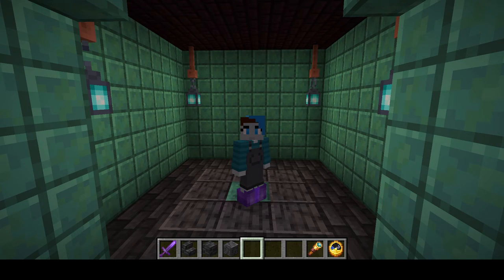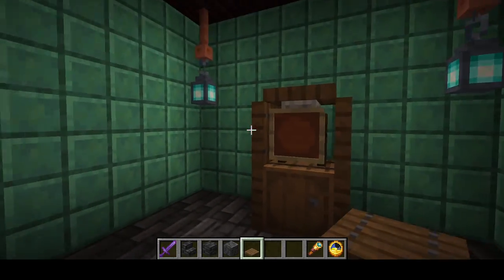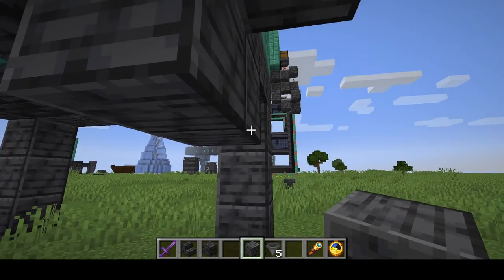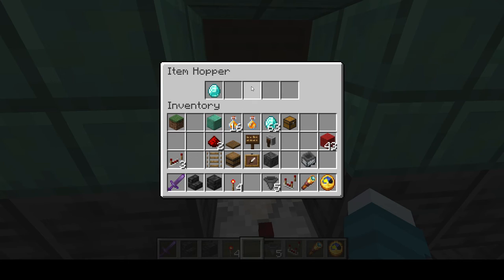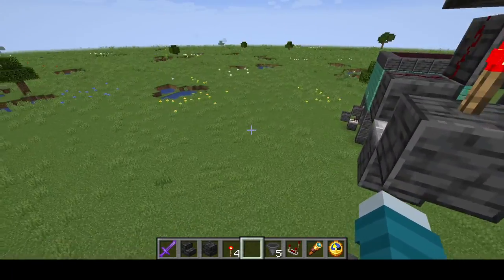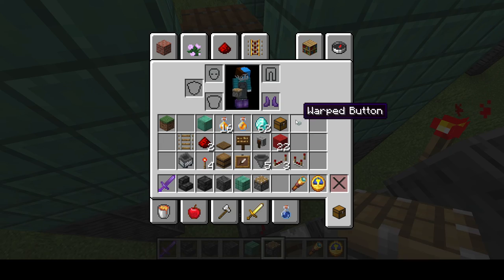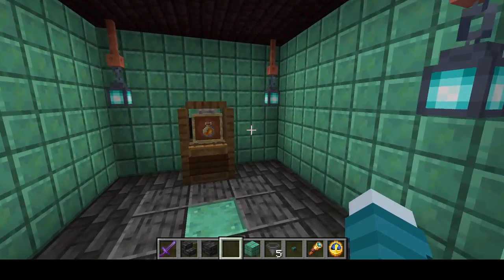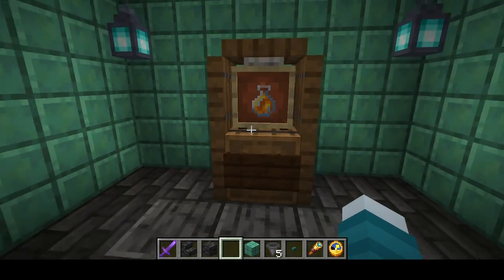Minecraft Java: Vending Machine Guide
In this video I'm making a very easy vending machine you pay with 1 item and get 1 item in retrun